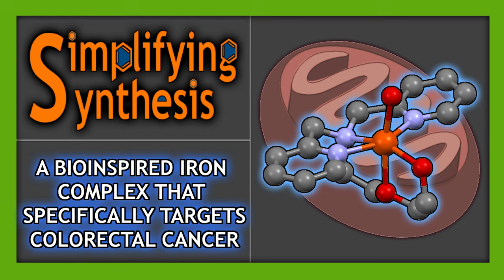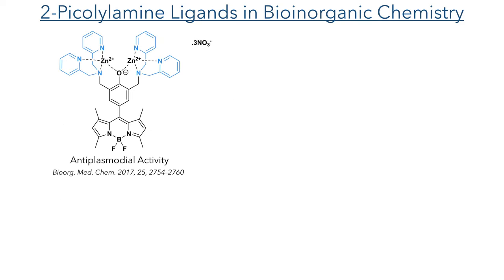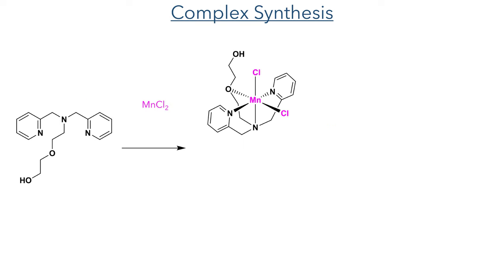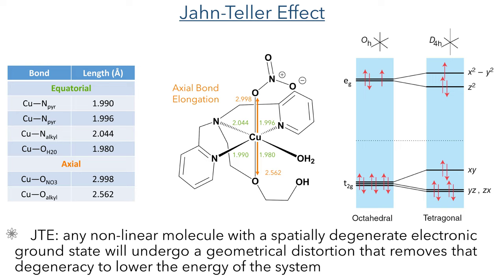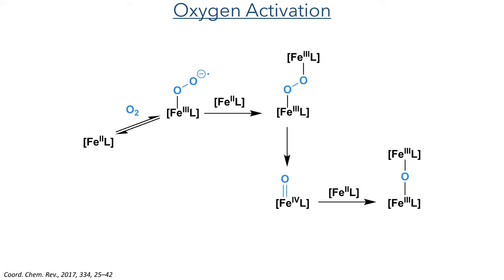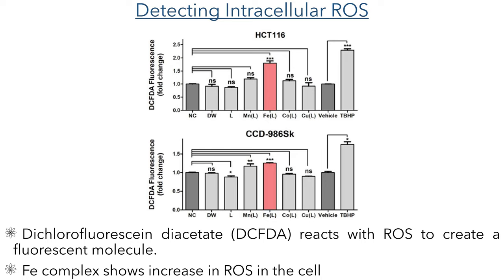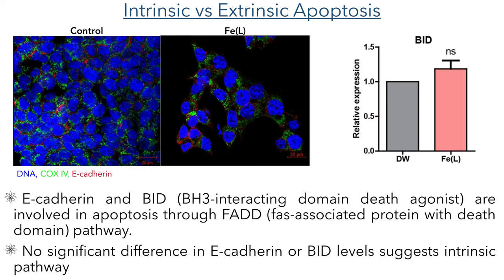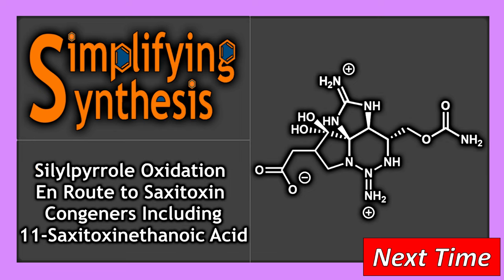A Bioinspired Iron Complex that Specifically Targets Colorectal Cancer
A medchem minilecture on 'Bioinspired Nonheme Iron Complex That Triggers Mitochondrial Apoptotic Signalling Pathway Specifically for Colorectal Cancer Cells' by Yool Lee, Chaeun Oh,  Jin Kim, Myong-Suk Park, Woo Kyun Bae*, Kyung Hyun Yoo* and Seungwoo Hong*. It describes the synthesis of a series of metal complexes and the studies carried out to evaluate their bioactivities, including in vivo studies that demonstrate promising anticancer activity and the experiments carried out to determine the mode of action.

References:
Chem. Sci., 2022, Advance Article, DOI (This work)
Chemical Reviews  2019, 119, 2 (Metals in Medicine Themed Issue)
Dalton Trans., 2019,48, 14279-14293 (Pd/Pt anticancer complexes)
Dalton Trans., 2017,46, 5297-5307  (Zn antileishmanial/ Cu antitrypanosomal complexes)
Bioorg. Med. Chem. 2017, 25, 2754–2760 (Zn antiplasmodial complex)
Inorg. Chem. 2007, 46, 9, 3645–3656 (Ru anticancer complex)
Dalton Trans., 2004, 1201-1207 (Compound Synthesis)
Inorg.Chem., 2019, 58, 12964–12974 (Compound Synthesis)
Coord. Chem. Rev., 2017, 334, 25–42. (Dioxygen Activation Mechanism)
J. Am. Chem. Soc., 2016, 138, 11410–11428. (Dioxygen Activation Mechanism)
J.Am. Chem. Soc., 2019, 141, 17533–17547. (Dioxygen Activation Mechanism)
Cell Death Differ.,2017, 24, 1478–1487 (BCL Protein Activity)
Nat Rev Mol Cell Biol 2008; 9: 47–59 (BCL Protein Activity)

0:00 Introduction
2:19 2. Picolylamine Ligands in Bioinorganic Chemistry
4:07 Ligand Synthesis
4:41 Complex Synthesis
5:54 X-Ray Crystallography
6:42 Jahn-Teller Effect
9:33 Oxygen Activation
10:25 ROS Generation
10:55 Cell Viability
11:39 Detecting Intracellular ROS
12:17 Detecting Apoptosis
14:10 Intrinsic vs Extrinsic Apoptosis
15:19 Proposed Mode of Action
15:53 In Vivo Studies